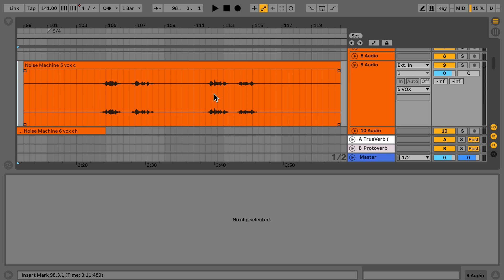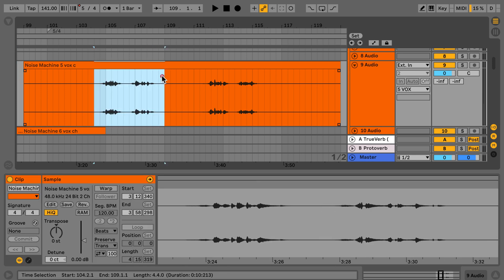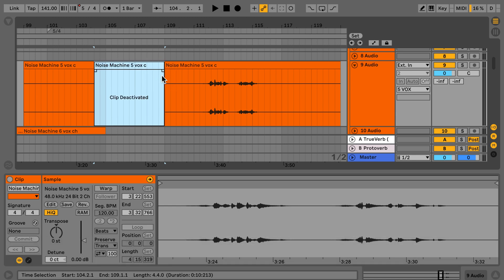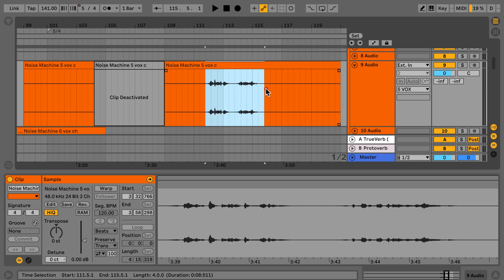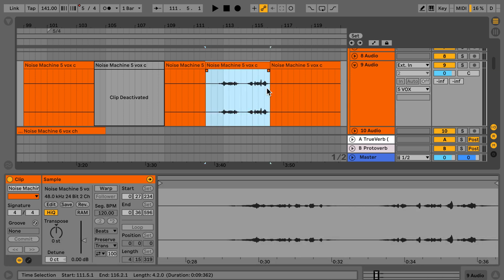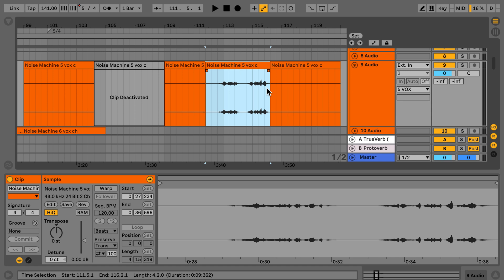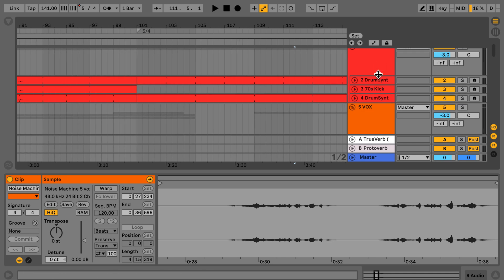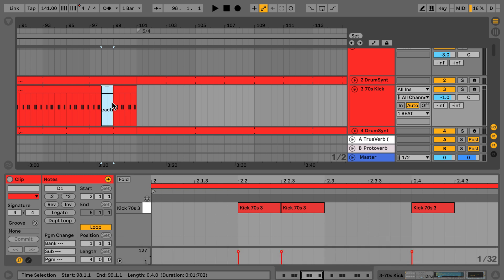Ableton Live Quick Tips: (De)activating or Reversing a Clip Selection in Arrangement View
The tutorial series 'Ableton Live Quick Tips' shows you little, but useful tips when working with Live. This episode shows a new feature added in Live 10.1 that allows you to quickly (de)activate or reverse part of a clip in Arrangement View.